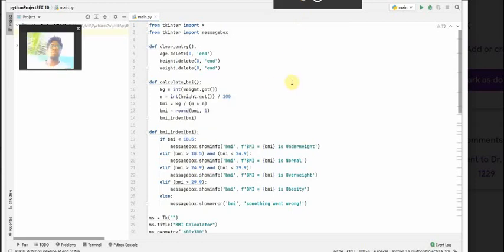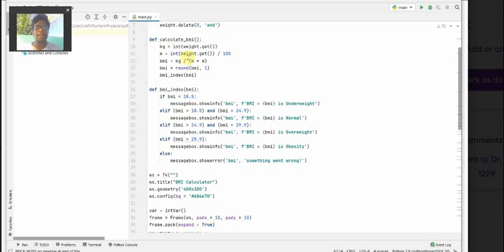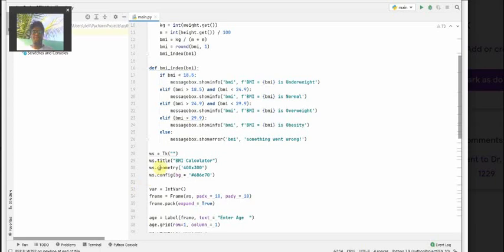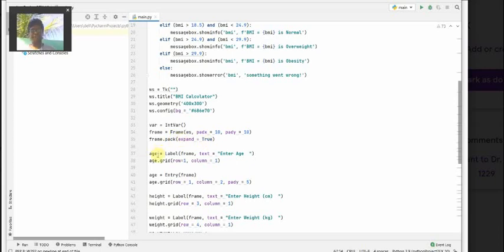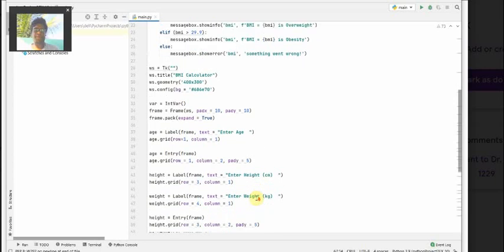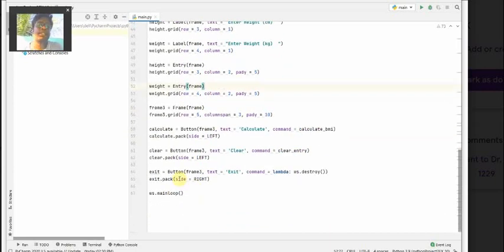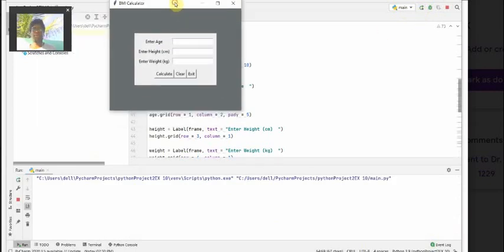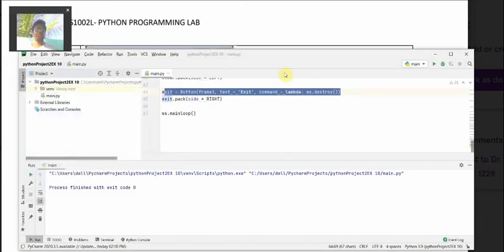Python Graphical User interace